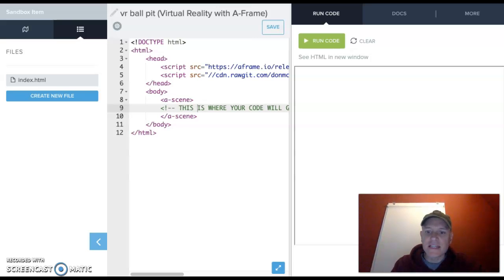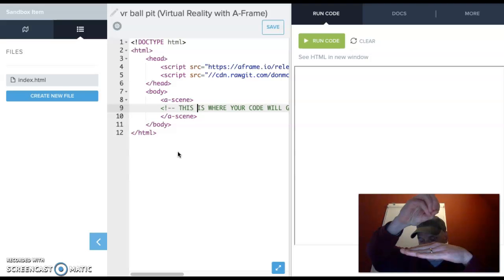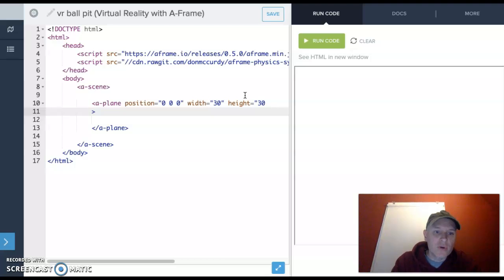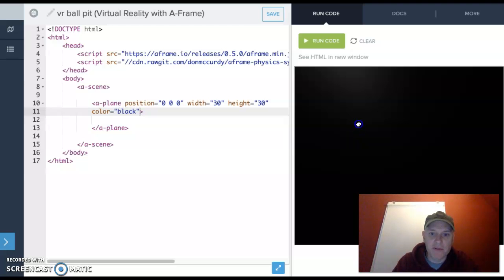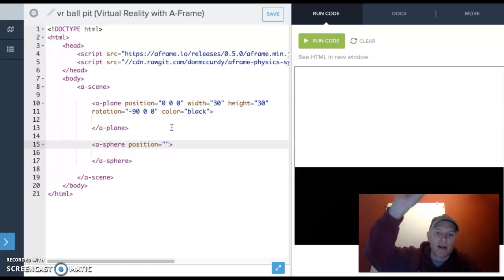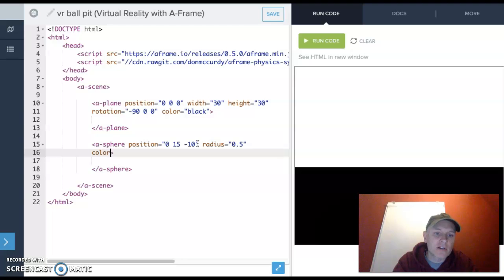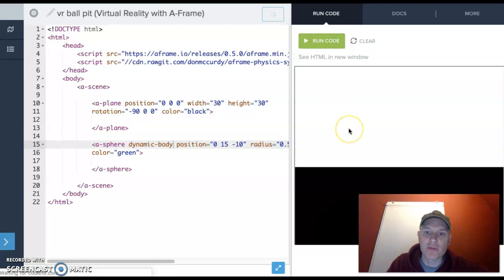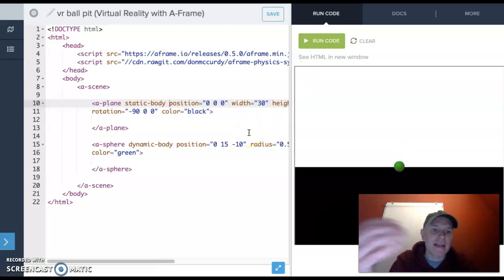codehs aframe ball pit tutorial #2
based on the written tutorial by Kelly Lougheed